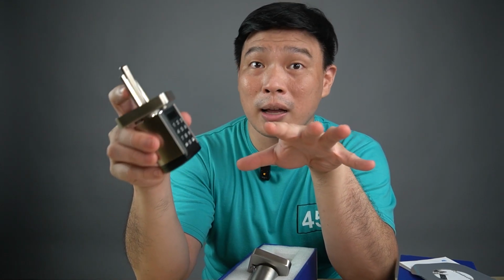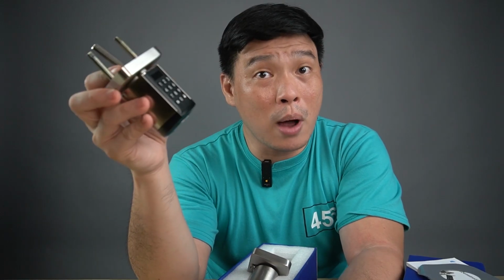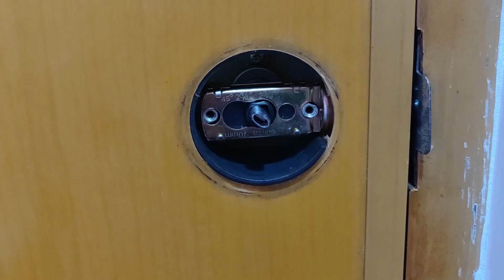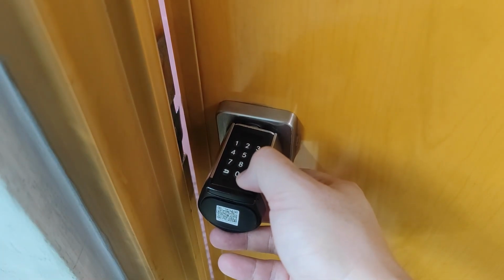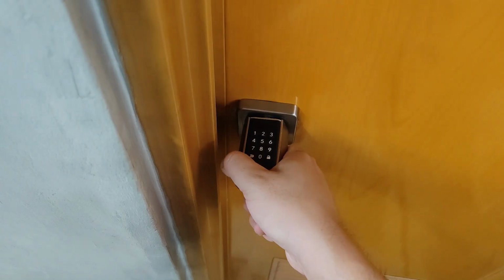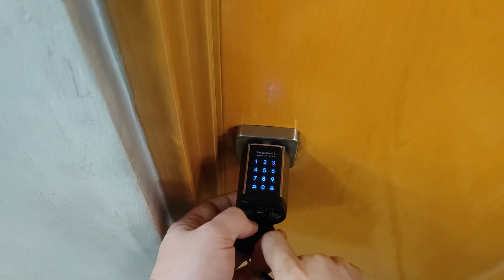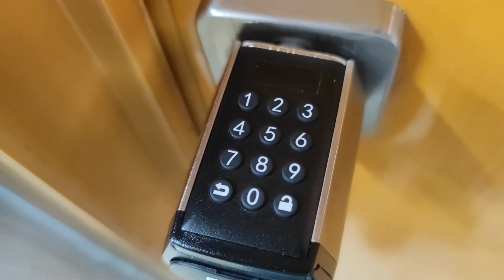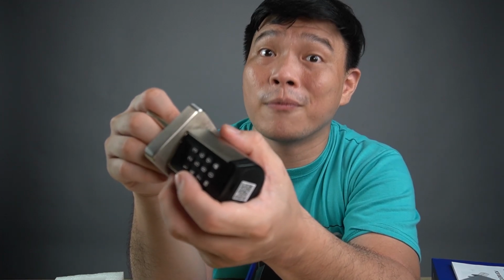Door Knob na MATALINO?! May Ganun Nga Ba?? Welock Smart Lock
WE.LOCK Smart lock ,keypad door knob with NFC card
,with bluetooth app Door locks with Keypads

save : $ 10 with Code: 10WELOCK

Model:PCB10KEY24